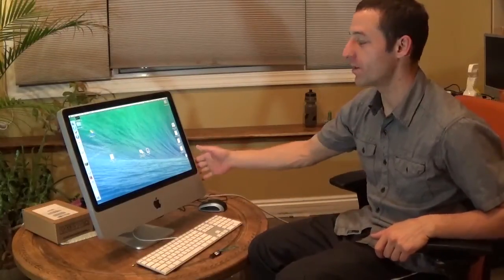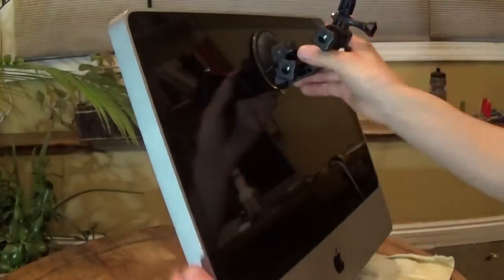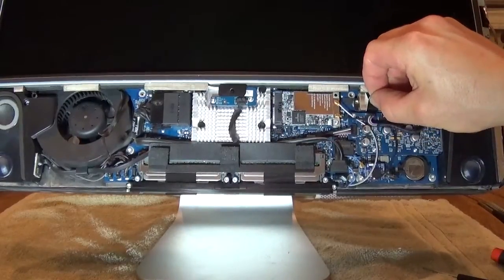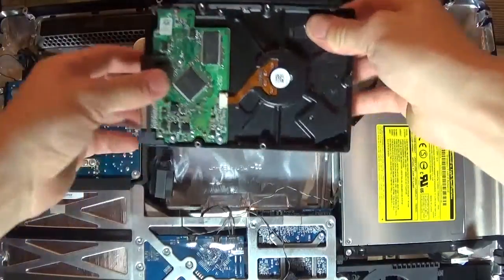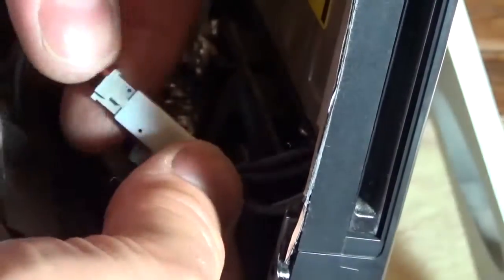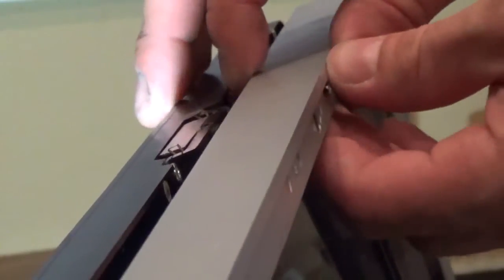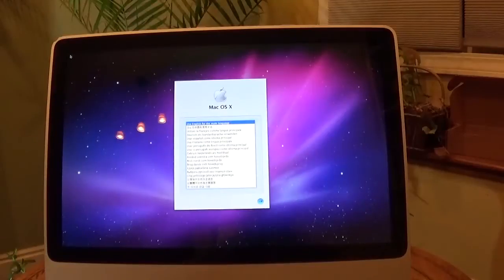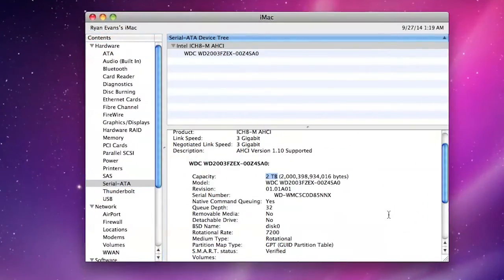How to replace the hard drive on a 2007 iMac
Tool kit
In this video tutorial you will learn how to upgrade the hard drive on your older iMac and install the operating system.  I replaced the 320 GB hard drive with a 2TB Western Digital Black 7200 rpm drive to make the computer work better for photo and video editing.